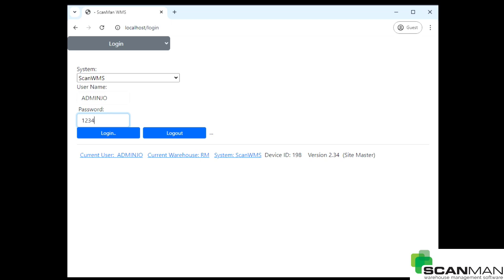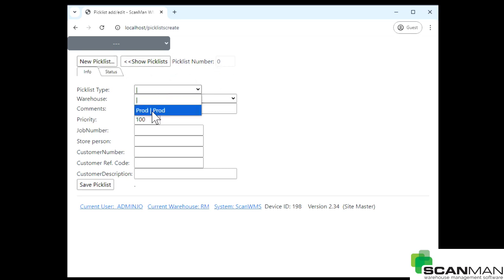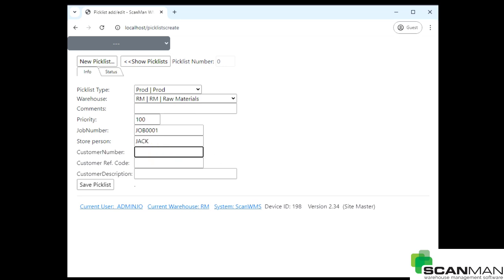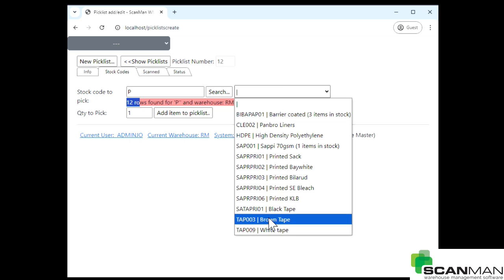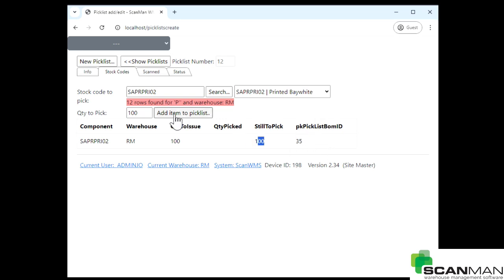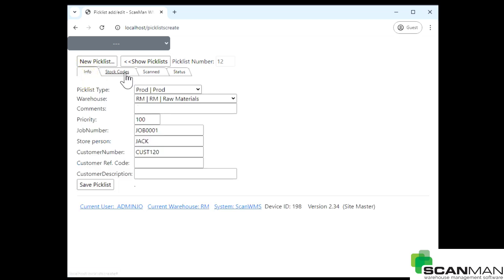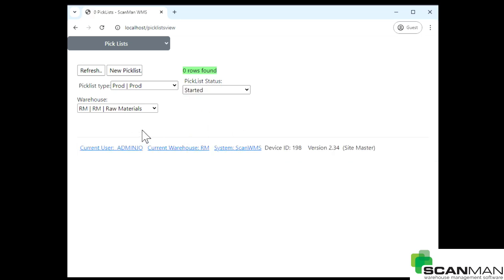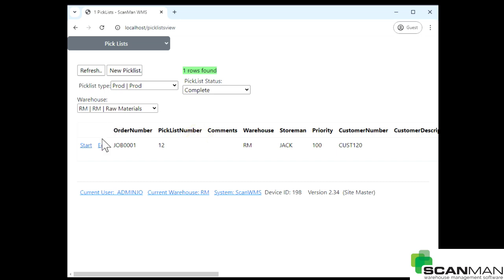05 ScanMan PickList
ScanMan Warehouse Management System: Picklists create and add stock codes